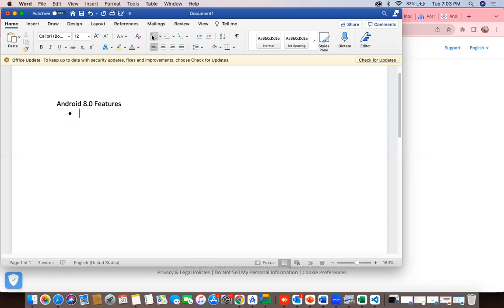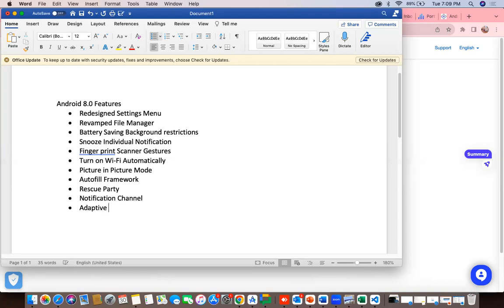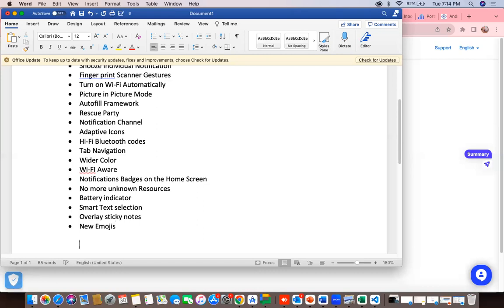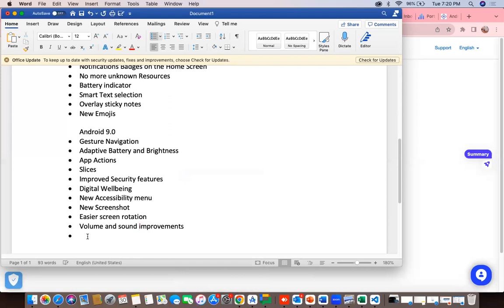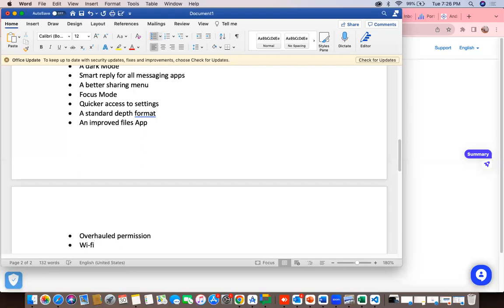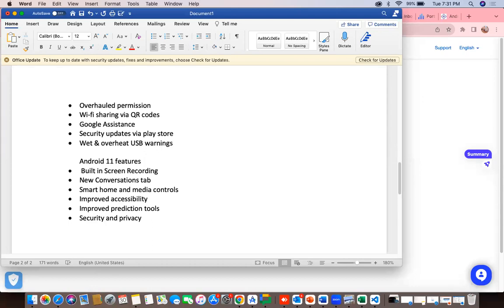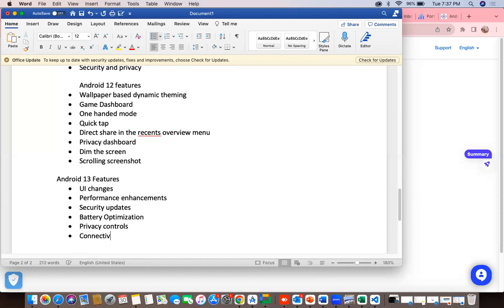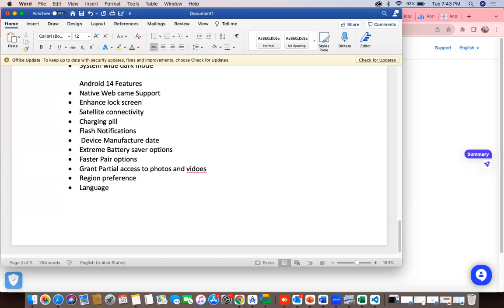Android Version Wise Features | Android Tutorials | AndroIndian